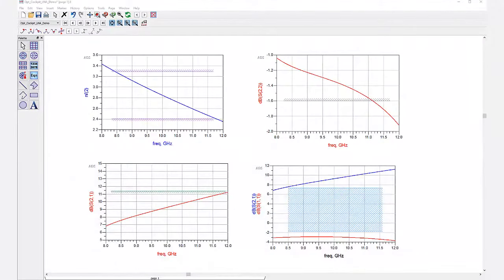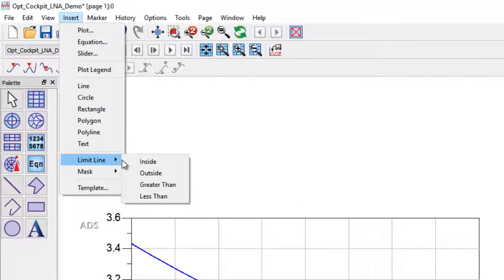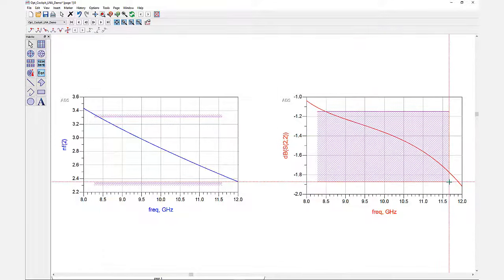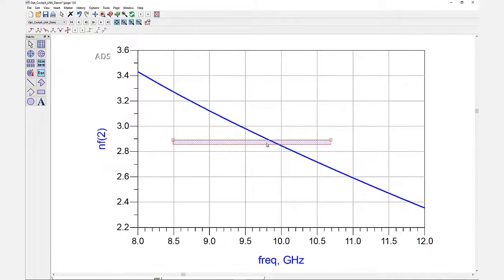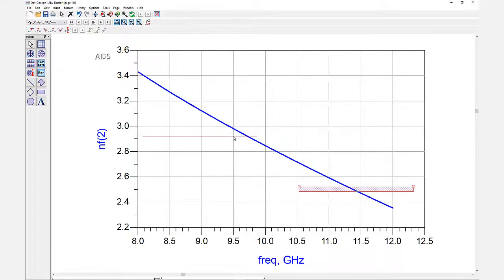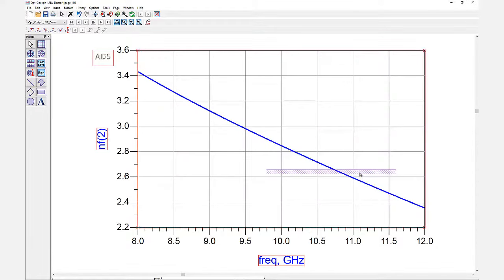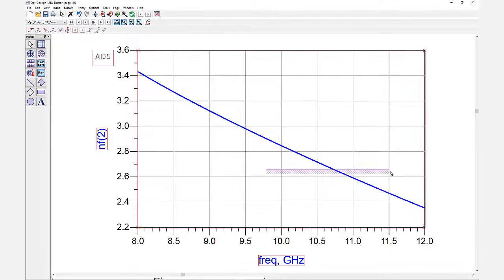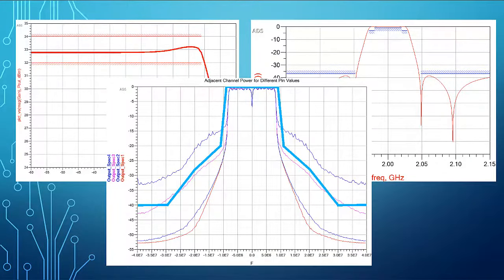ADS Data Display Limit Lines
Quickly see simulation results versus design goals in the data display window. Advanced Design System (ADS) 2017 now has the ability to add limit lines in your graphs. You can set your limit to a specific value or an area. Limit lines are a helpful new graphical element of ADS 2017 which allows you to visualize certain specs throughout your design process.